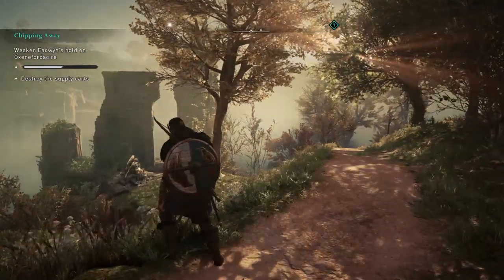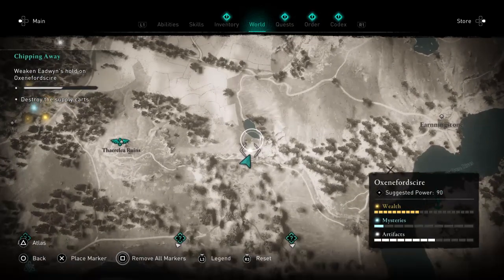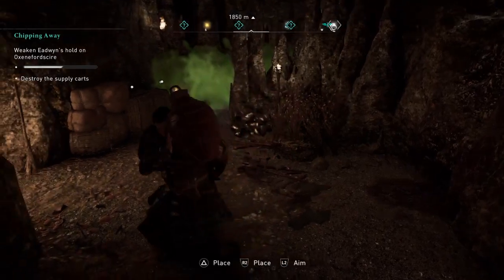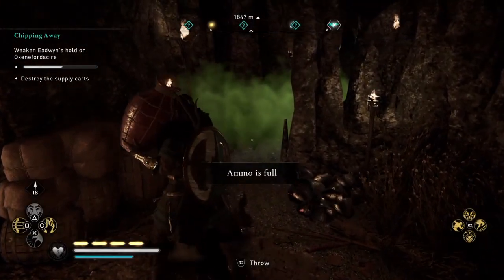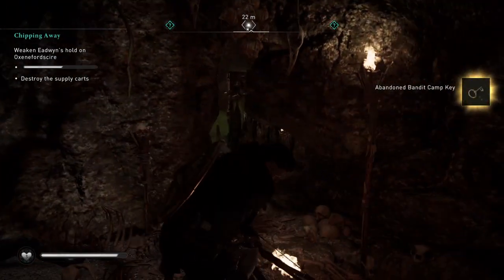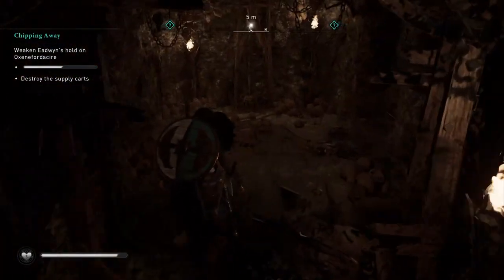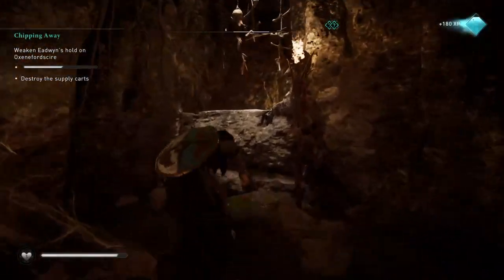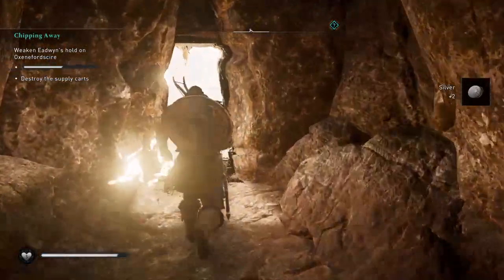AC Valhalla Artifact: Cursed area east of Thaerelea Ruins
The KEY you find by going through the green gas goes to a locked chest in the tent right outside the entrance.  When i said in the video i'd been through the bandit camp, i meant the one at the top of the hill!  :)